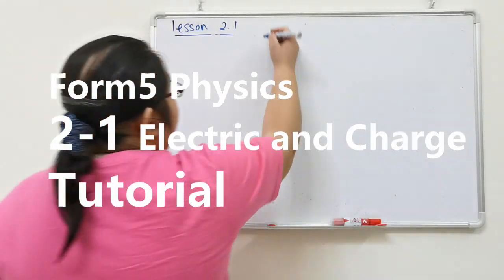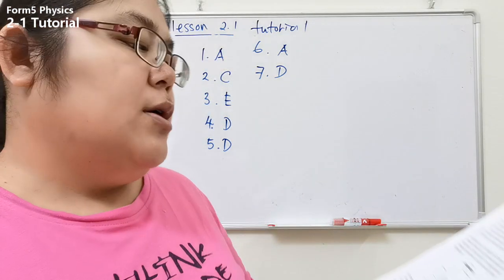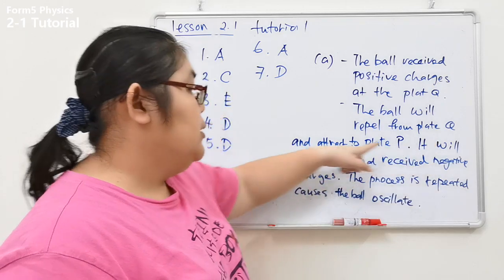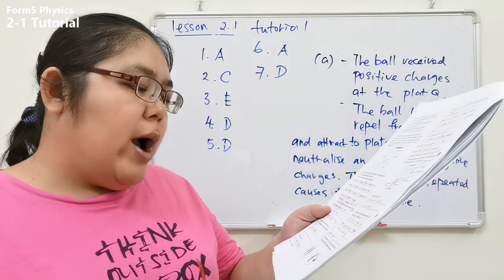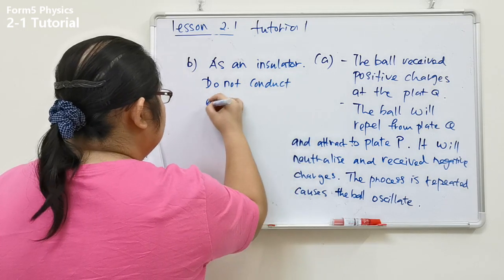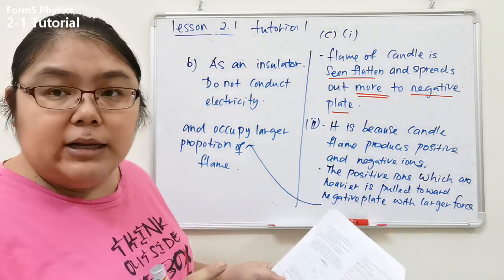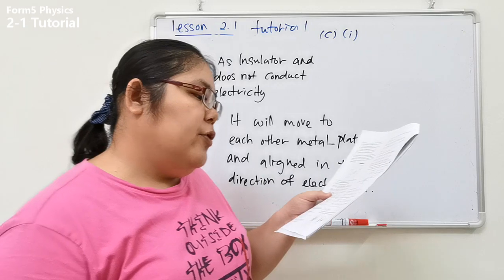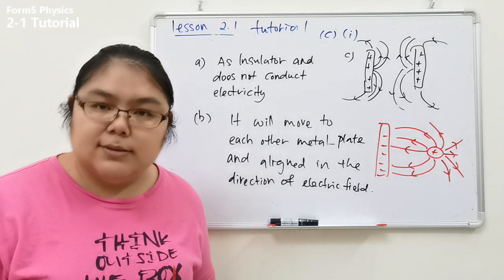Lesson#2 1 Form5 Physics Tutorial 《Electric and Charge》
Form5 Physics Tutorial 《Electric and Charge》